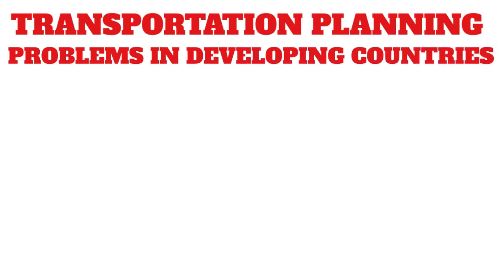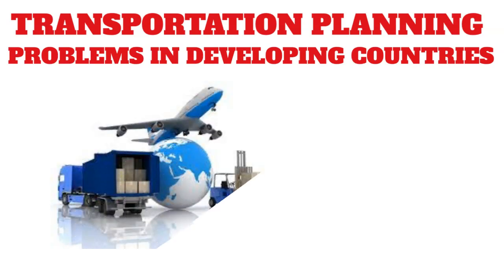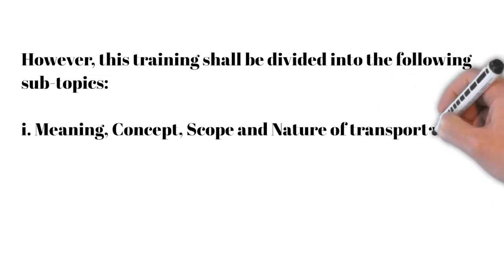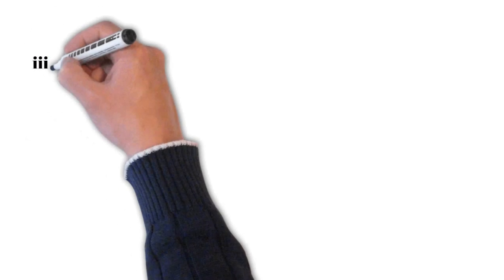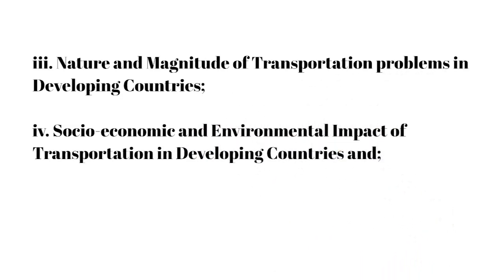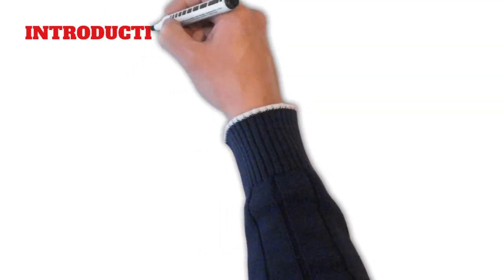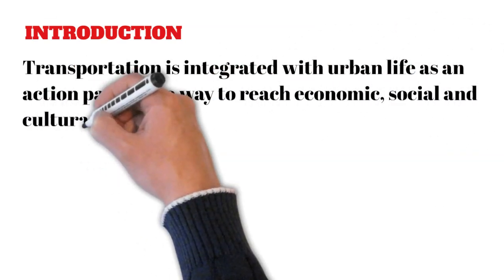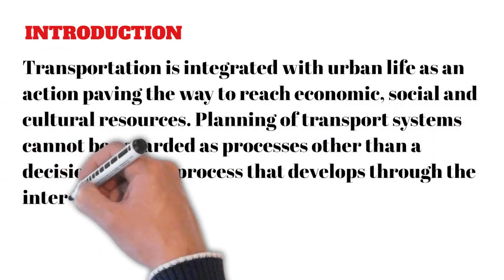Introduction: Transportation Planning Problem in Developing Countries | Ft. Ms Olagunju Deborah Kemi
Transportation is the process of conveying passengers and goods from one location to another.

It constitutes one of the major features of economic development of any country though faced with serious challenges in developing countries. This training shall be divided into the following sub-topics: Concept, Scope and Nature of transportation in developing countries; Modes and Demand for Transportation in Developing countries; Nature and Magnitude of Transportation problems in Developing Countries; Socio-economic and Environmental Impact of Transportation; and solutions to transportation problem. Concluding this training would have broaden the student knowledge on transportation problem in developing countries.